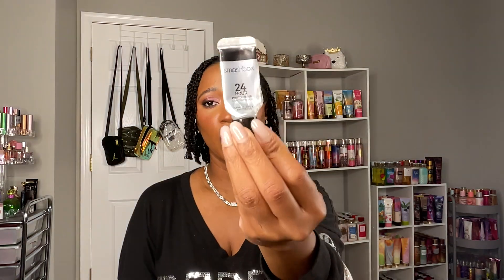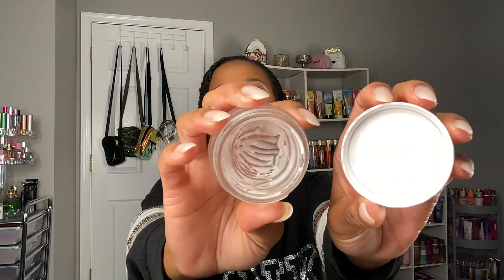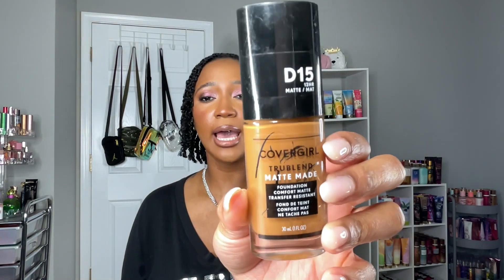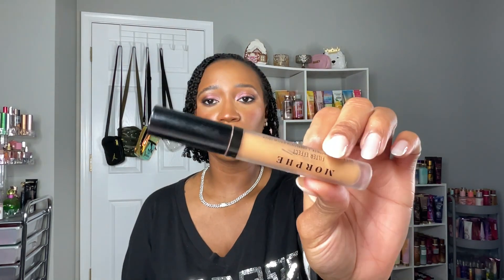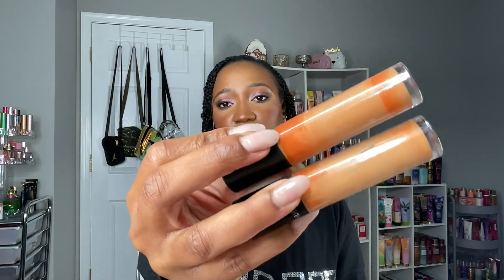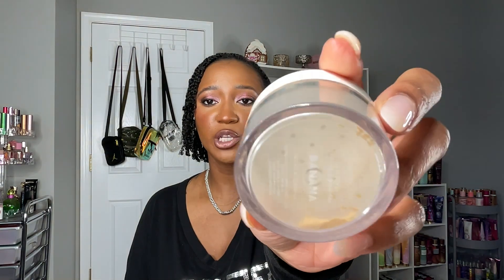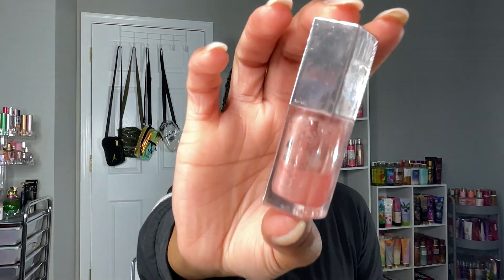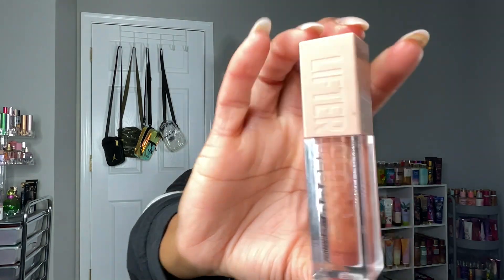ALL THE MAKEUP I FINISHED IN 2023🥳🎊🥂| YEARLY MAKEUP EMPTIES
*OPEN MEEE***

Welcome back, to, my, CHANNEL!!! Finally!! One of my favorite videos to watch as well as film, this is my yearly makeup empties. So ALL THE MAKEUP I FINISHED IN 2023!! 😱😱😱 This year suprisingly wasnt as good as last year where I finished like 80+ products and this year it's only like 57 😢. But nonetheless this WAS AN ACCOMPLISHMENT. I love keeping my collection in check (kind of 😅) by using up things and getting things gone that need to go. Can't wait to see what I can use up next year. 🤍🤍🤍

MAKEUP MENTIONED-

Urban Decay all nighter setting spray
ELF Micro fine setting spray
Morphe Continuous setting mist
Mac fix+
One Size Secure the blur primer
Smashbox Matte primer
Elf Power grip primer
Tarte smoothing primer
Smashbox eyeshadow primer
Urban Decay Eden primer potion
Morphe Filter effect foundation
Colourpop pretty fresh tinted moisturizer
Morphe filter effect concealer
Nars Radiant creamy concealer
Colourpop loose powder
Laura Mercier translucent loose powder
Mac Fibre Gel
Nyx Brow Glue
Urban Decay liner
Benefit bad gal bang
Elf Big mood mascara
Benefit theyre real mascara
covergirl exibitionist mascara
Morphe make it big mascara
Juvias Place kola liner
Milani balm shell lip plumper
Too Faced lip injection maximum plump
Milani Lip oils
Milani Lip balm fruit fetish
Maybelline lifter gloss
Revlon sky pink gloss

•ABOUT ME✍🏾📖
Active Duty Army Soldier 👢💪🏾🇺🇸
Sagittarius ♐️
Boy Mom 👦🏾👦🏽
Hometown-MIAMI 🏝☀️

🎵 Track Info:
 • Vision
😊 Contact the Artist:
Mehul Choudhary: